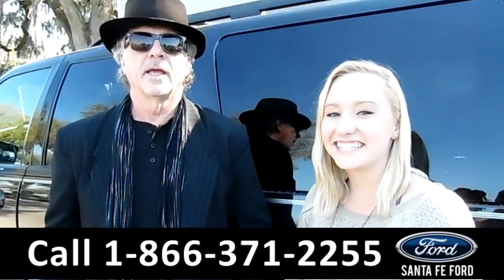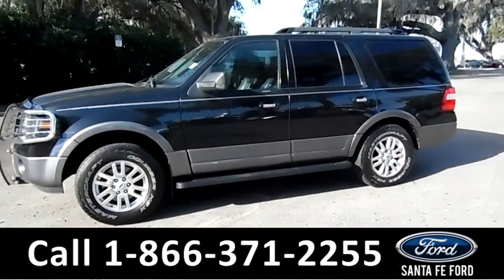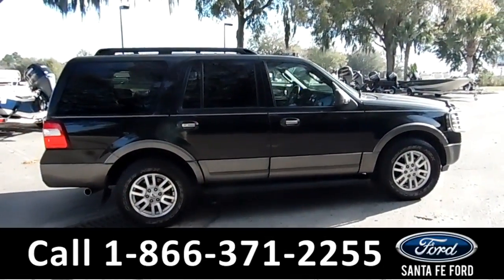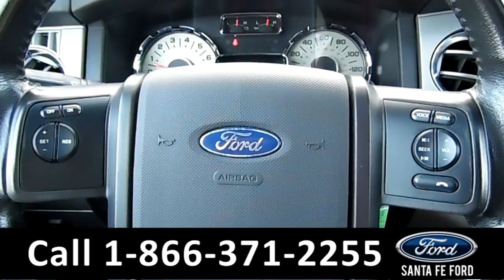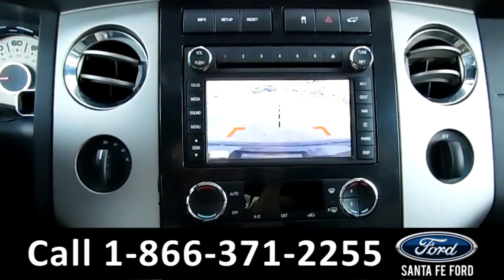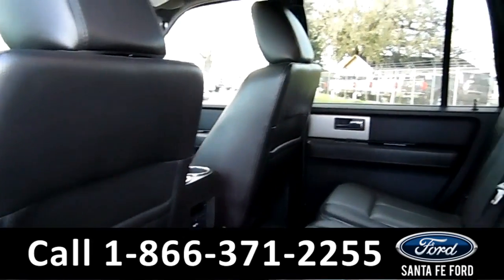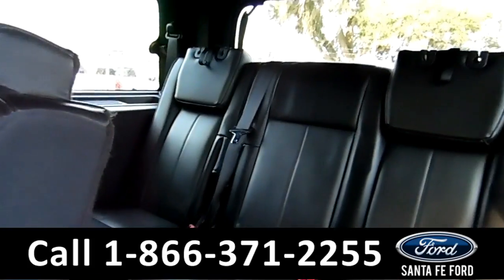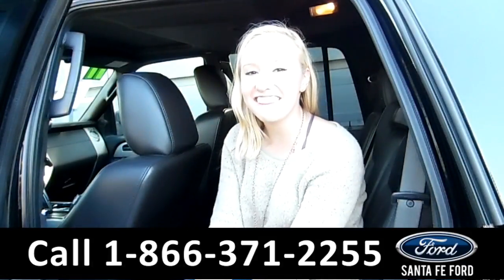Ford Expedition Gainesville Fl 1-866-371-2255 Stock# G-36363A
Ford Expedition Gainesville Fl 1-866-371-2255 Stock# G-36363A Here's the LINK!

Year: 2011
Make: Ford
Model: Expedition
Location: Gainesville, Fl
Engine: 5.4L
Trans: Automatic
Exterior: Tuxedo Black Metallic
Miles: 119,344